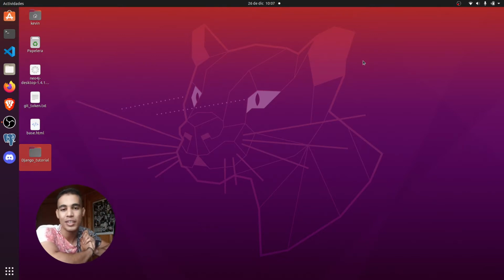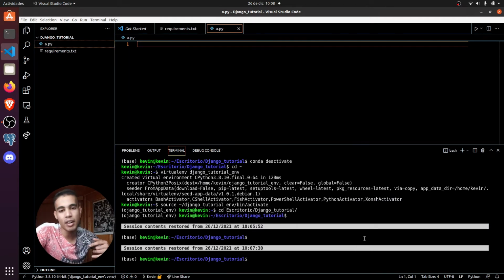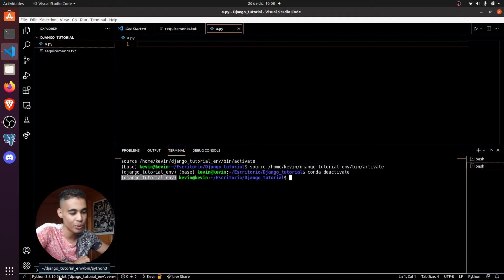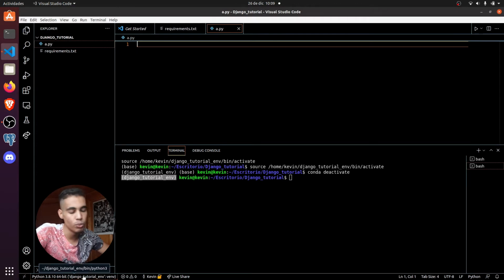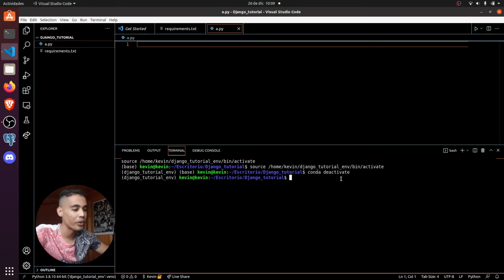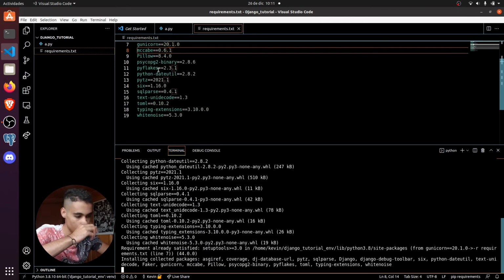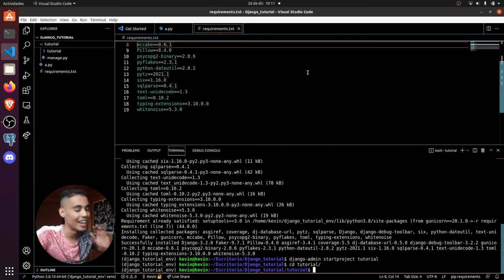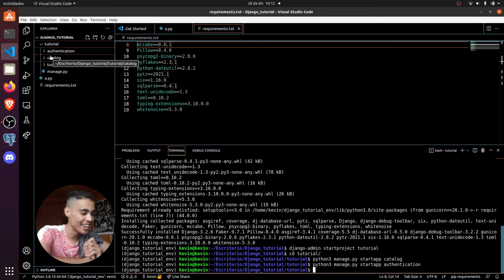CREATE A DJANGO PROYECT!! - DJANGO TUTORIAL #2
In this video I'm going to teach you how to create a django project with visual studio code and also how to deal with virtual enviroments in visual studio code!!

requirements.txt
asgiref==3.4.1
coverage==5.5
dj-database-url==0.5.0
Django==3.2.6
django-debug-toolbar==3.2.2
Faker==9.7.1
gunicorn==20.1.0
mccabe==0.6.1
Pillow==8.4.0
psycopg2-binary==2.8.6
pyflakes==2.3.1
python-dateutil==2.8.2
pytz==2021.1
six==1.16.0
sqlparse==0.4.1
text-unidecode==1.3
toml==0.10.2
typing-extensions==3.10.0.0
whitenoise==5.3.0

Content of the video:
0:00 - Intro
0:19 - VSCode
2:53 - Creating a django project
4:05 - Outro